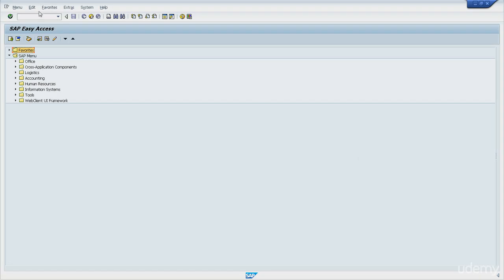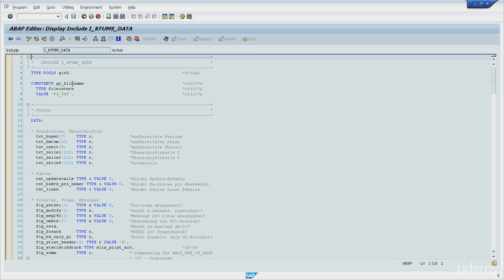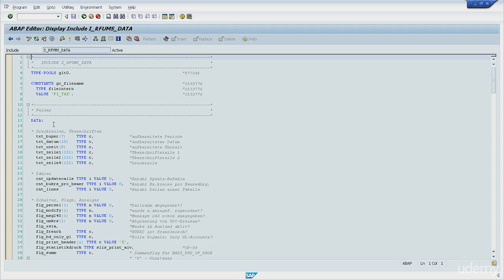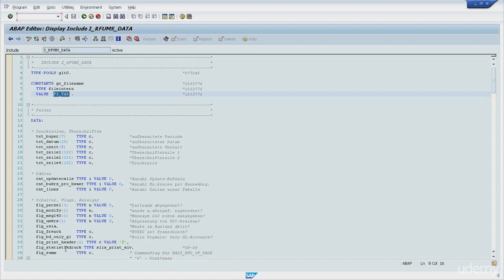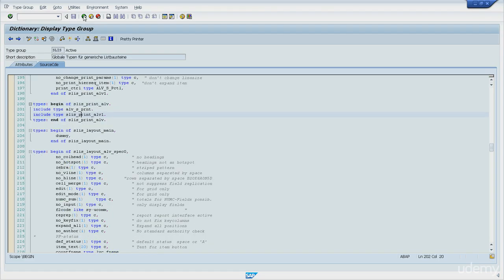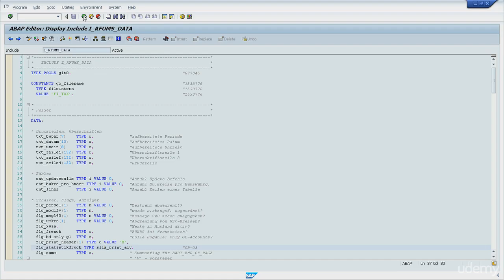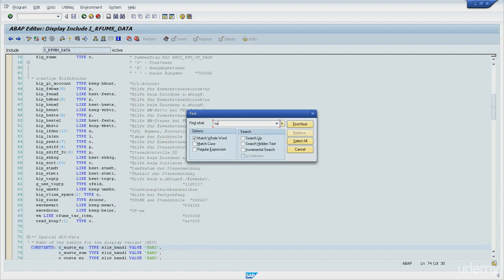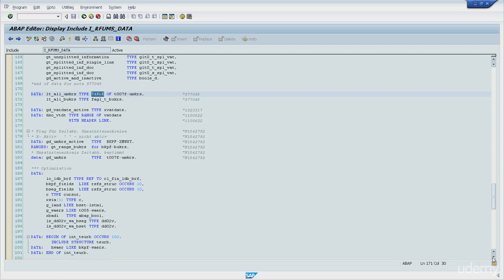2. Storing runtime data abap debugger